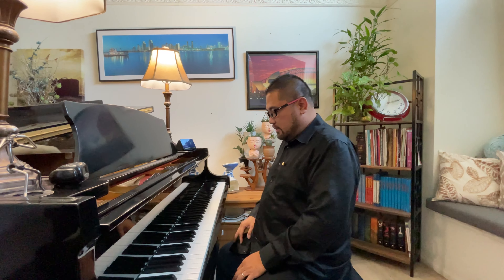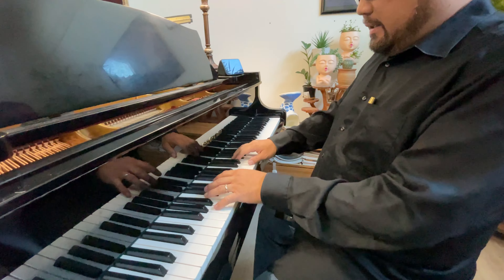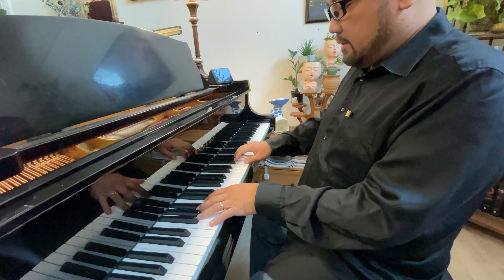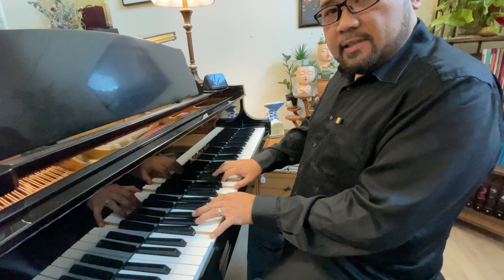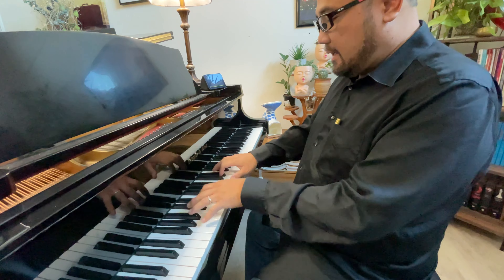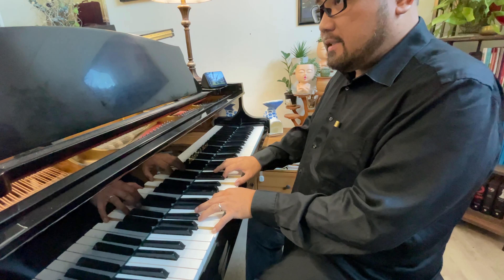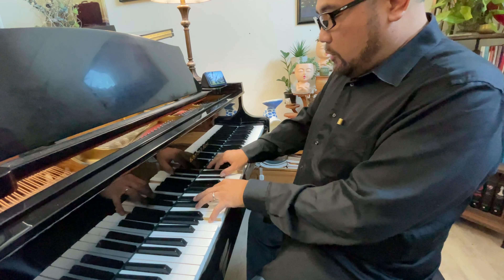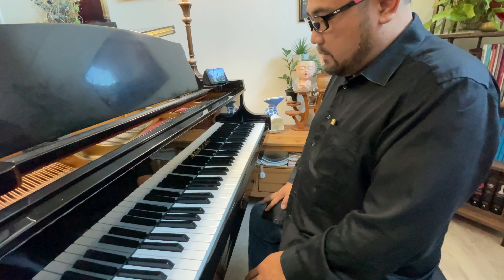Hymn Playing: How To Change Keys From One Stanza To Another Using A Transition Chord.